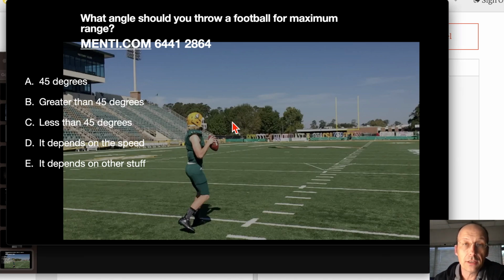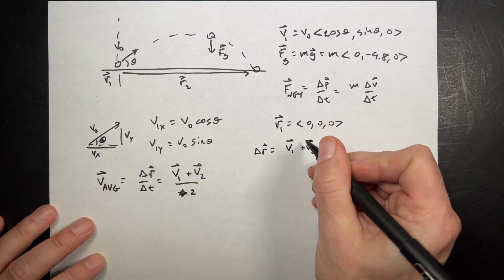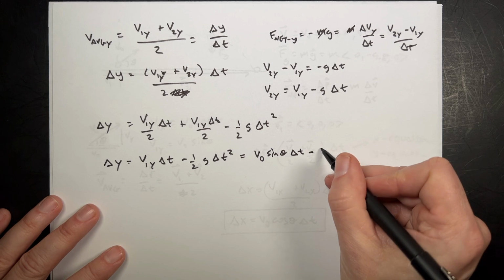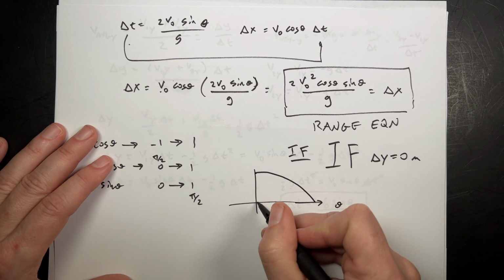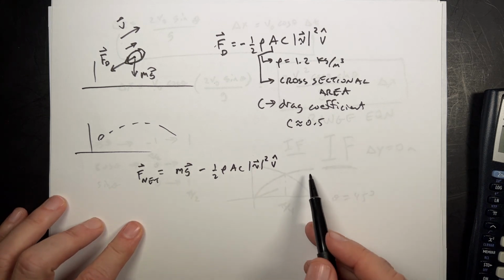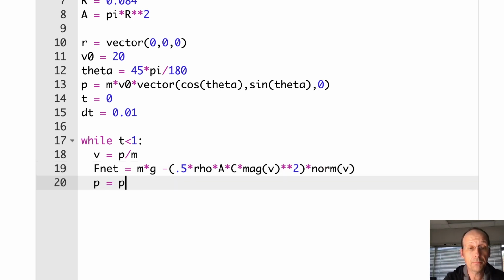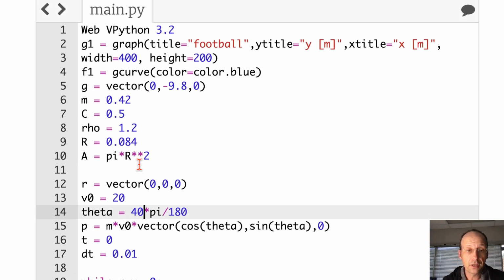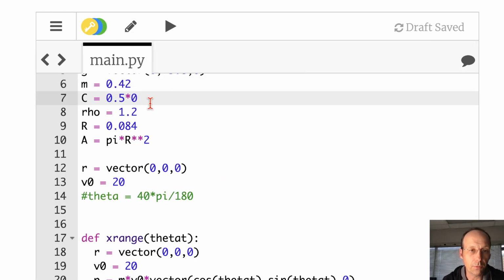What launch angle gives the maximum range for a football? Python Included.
Here I show that the range is maximum for a launch angle 45 degrees IF you only consider gravitational force.  If there is also an air drag force, I create a python model to find the maximum angle.